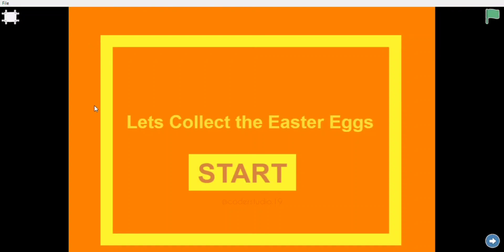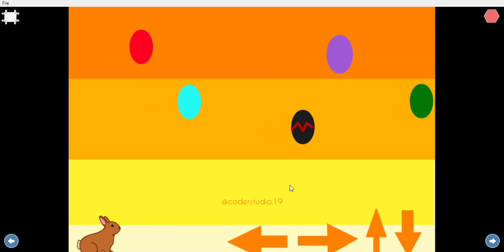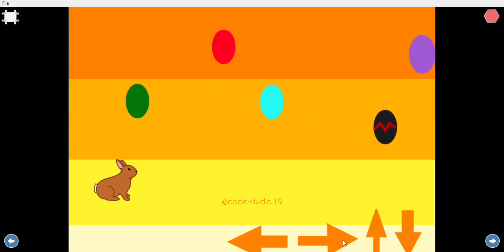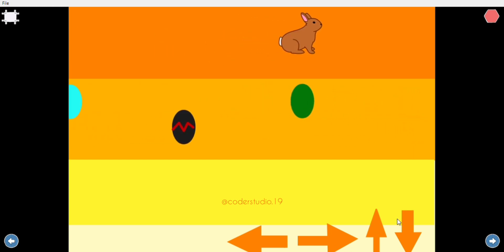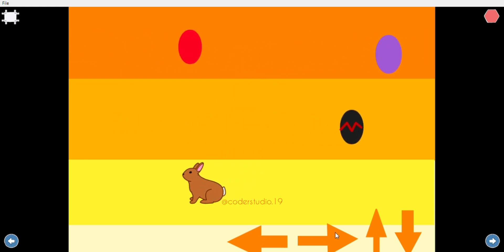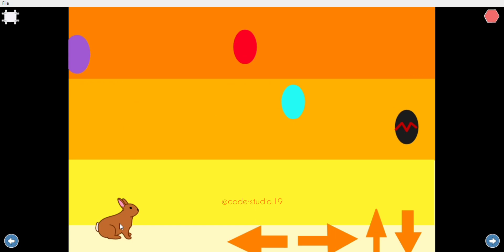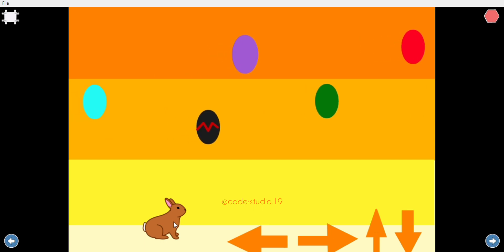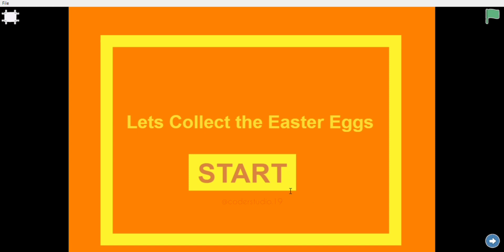Scratch Jr. Tutorial: Lets Collect the Easter Eggs| Easter Game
Keep following this channel for more Tutorials.

Software - Scratch Jr.